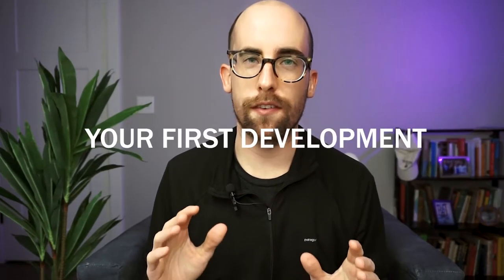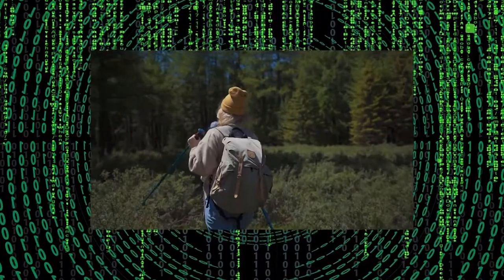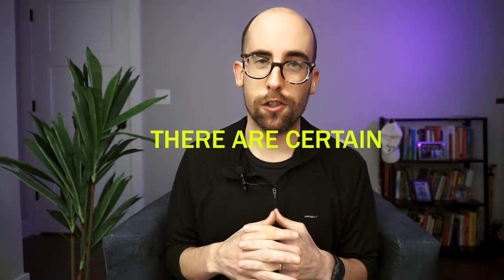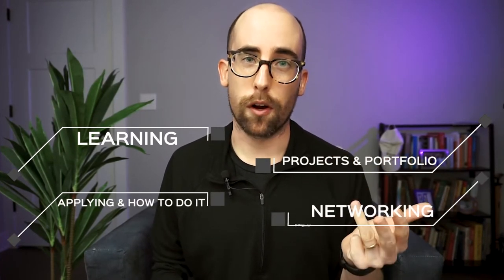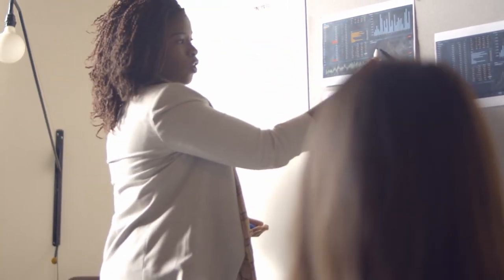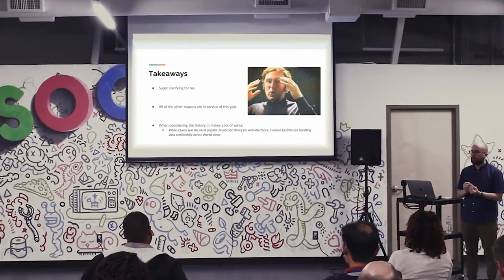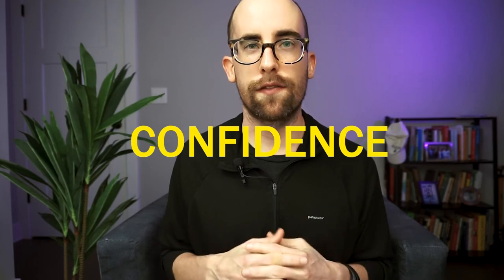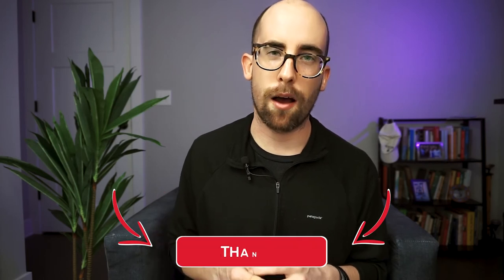How to Land Your First Developer Job | The COMPLETE Guide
So, you're ready to start applying for your first developer job - congrats! But it can be overwhelming to know where to start. What projects should you have? What should your portfolio look like? How do you network?

In this video, I take you through all of the steps you'll need to start applying, based on my own experiences from 5+ years in the industry. As someone who's reviewed a lot of entry-level applications over the years, I can help you stand out. Everything you need to know is in this video! :)